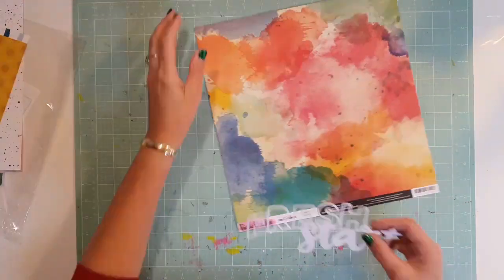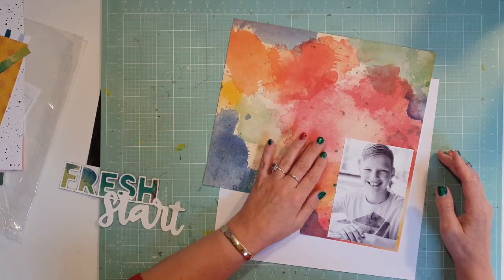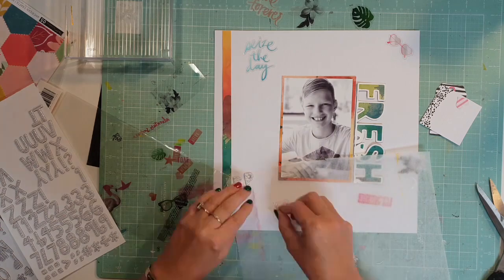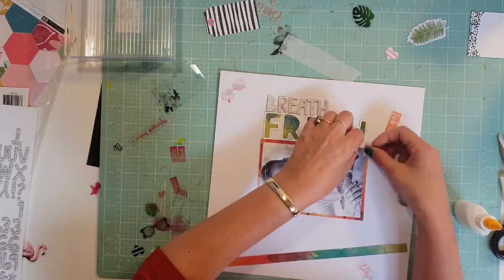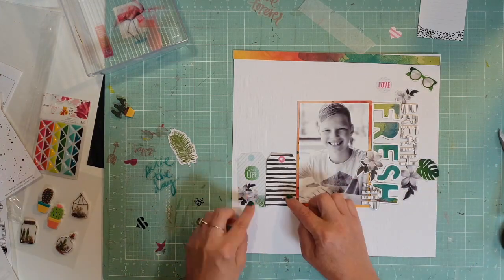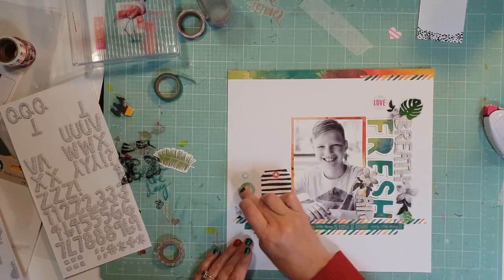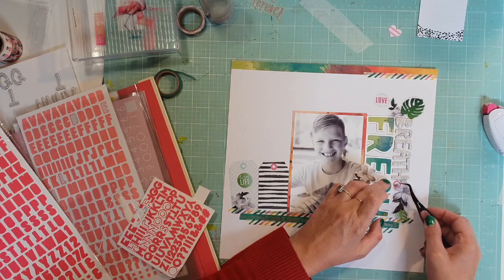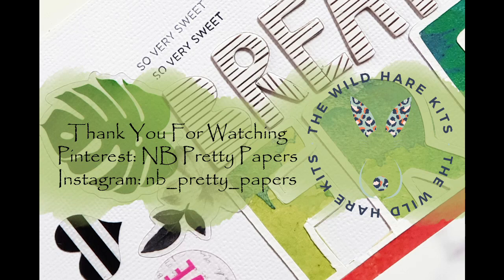*Breath Of Fresh Air* - 12x12 process video - The Wild Hare Kits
Hello all,

You can find The Wild Hare Kit info on the web